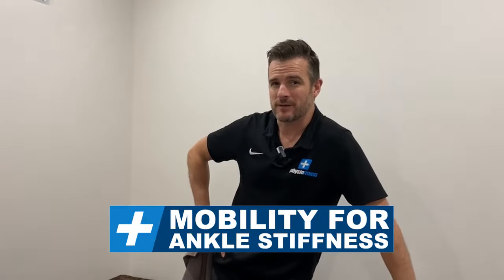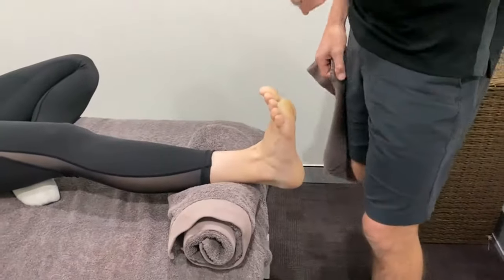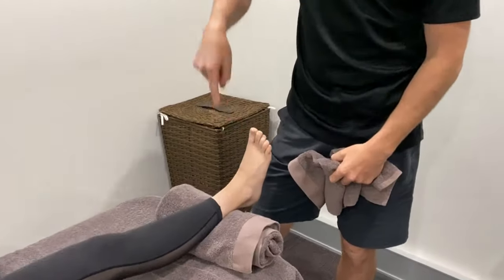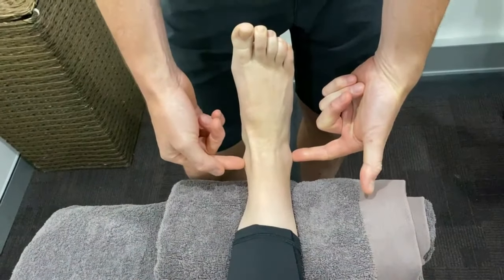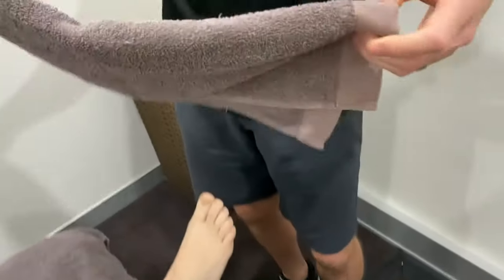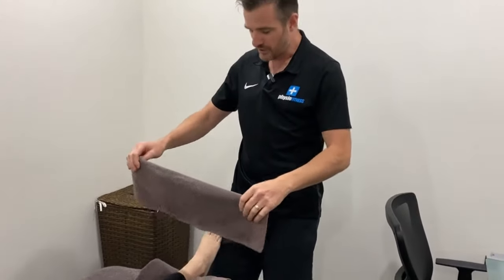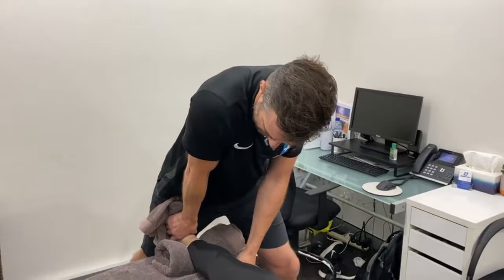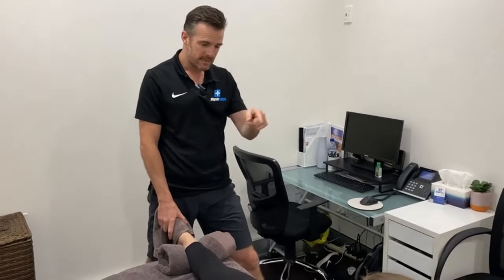Mobility for Ankle Stiffness - Pt.1. Dorsiflexion | Tim Keeley | Physio REHAB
Stiff ankle? We see this with just about every ankle sprain and ankle pain with exercise. The loss of dorsi-flexion can be helped with Physio mobilisation of the ankle (talocrural) joint in a AP (anterior-posterior) direction.

In clinic we do this in neutral and then into various range of dorsi-flexion to get the end range movement and assist the glide of the talus under the tibia and help stretch out the capsule and soft tissue. Makes a massive difference to the range of movement.

As homework using a powerband to act as the Physio’s hands really helps with active patient dorsiflexion overtop. It’s the reverse movement than in clinic but the same direction.

Shout out to Kelly Starrett @suppleleopard from @thereadystate for this one as I completely stole this from him. Thanks mate.

Part two follows in a week or so where we go into plantar-flexion